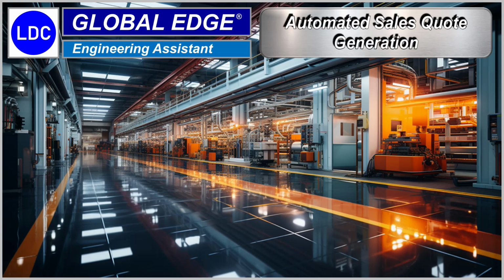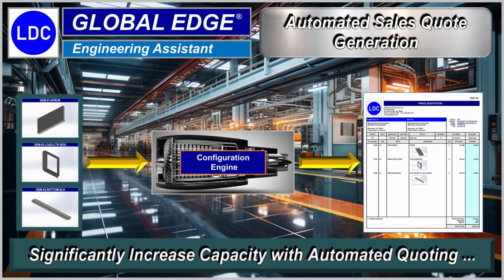Global Edge Automated Sales Quote Generation